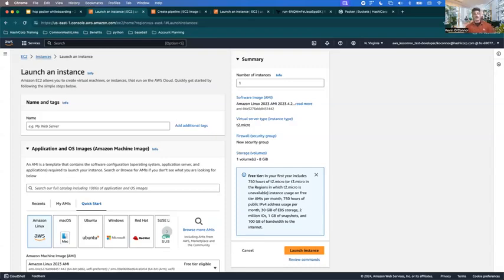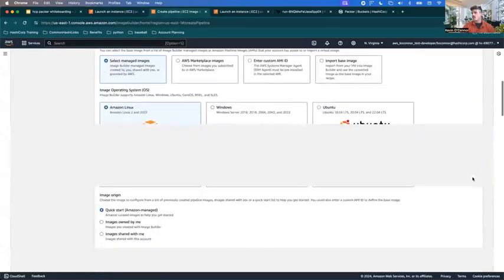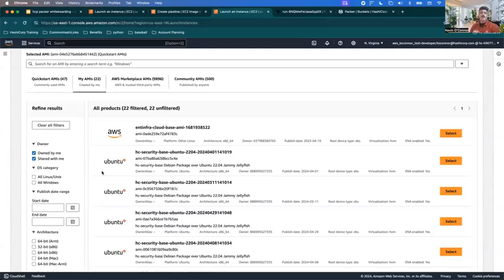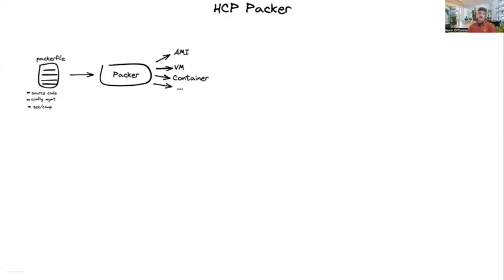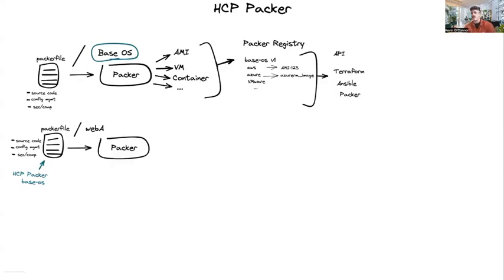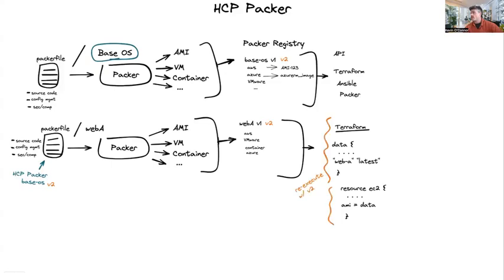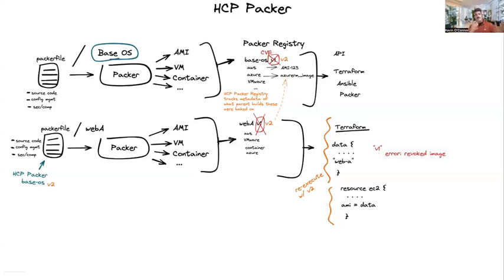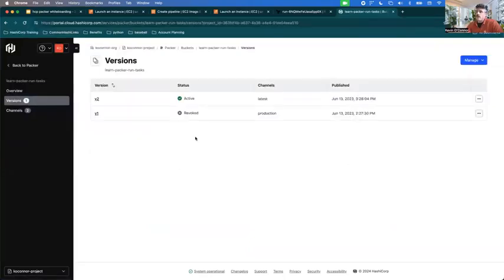HCP Packer 101: Overview & Demo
Leverage HCP Packer for image management, allowing cross-organizational teams to create, manage, and consume artifacts using centralized workflows.